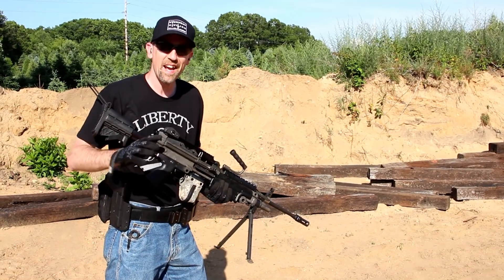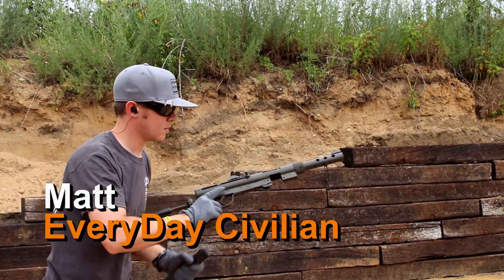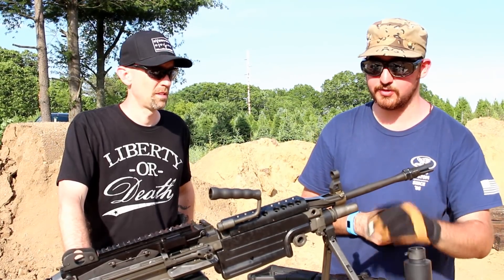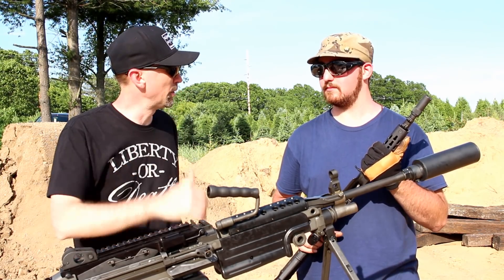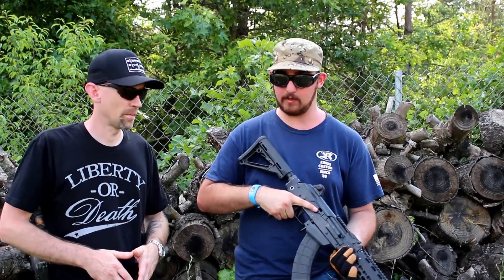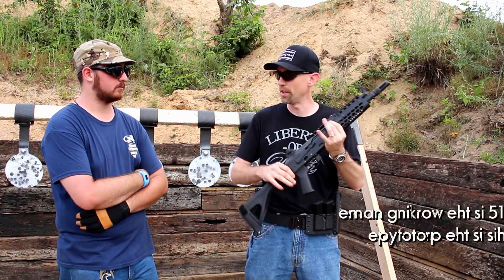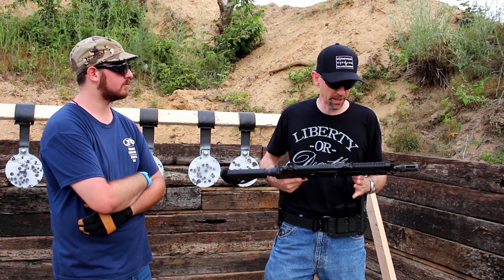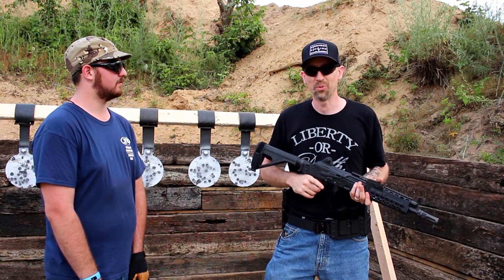Krebs Custom FullAuto madness w/ Everyday Civilian and AC-15 pistol reveal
FullAuto Madness with EveryDay Civilian and Krebs Custom including some updates on the new IMS, KVS-13SL and brand new AC-15 prototype AK-47 pistol with SB brace.

All content is the exclusive property of 13C and may not be duplicated, copied or reproduced for any purposes without the express written permission of 13C. "